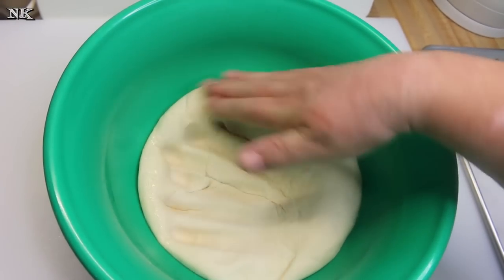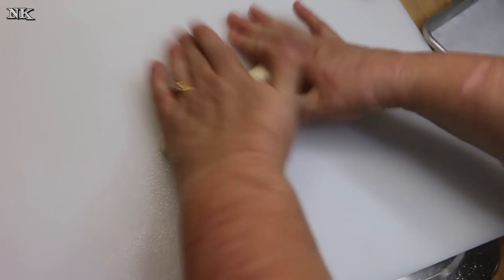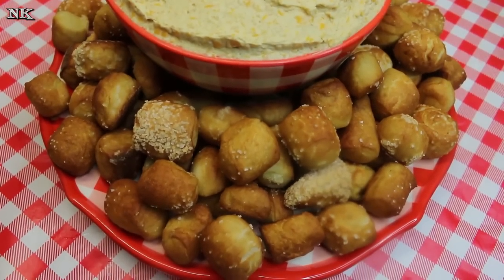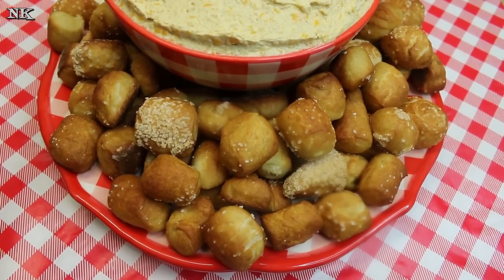Homemade Soft Pretzel Nuggets ~ Soft Pretzel Recipe ~ Superbowl Snack ~ Noreen's Kitchen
Here is another quick and easy homemade snack to add to your party spread for Superbowl or anytime!  Soft pretzel nuggets are a great snack that everyone will love!  These are very simple to make and even easier to eat.  I have paired these with my homemade beer cheese for dipping but you could put them out with any variety of mustard, cheese or nacho dip or just by themselves.  Trust me!  Everyone is going to love these pretzel nuggets!

Soft pretzels are super easy to make and don't require a full hour of rise the first time around and you can get these done in just over an hour.  I have presented to you a small batch, so feel free to double or triple to your hearts desire.  There are a couple of secrets to making authentic soft pretzels with that nice brown crust and I am going to share them with you today.

You will want to mix up your dough using simple bread making ingredients.  This is one of those times I do insist on using bread flour.  You don't often see me using bread flour in my bread recipes, but here it is essential.  Due to the fact that bread flour is high in gluten, this will give your pretzels their chewy texture.  Other than that this is pretty straight forward.  Flour, water, yeast, sugar, salt and a bit of oil.

I allowed my dough to rise for a little longer than 30 minutes but that is really all you need.  Just until the dough has had enough time to rest and become pliable.  Then I deflated the dough and divided it into four pieces.  I divided those four pieces into two and rolled each portion into a snake just over a foot long.  Then I used my bench knife to cut the dough into nuggets.

Place the cut dough onto a parchment lined baking sheet, being careful not to let them touch.  Just keep them as separate as you can so they don't stick together.  This will help you when the time comes for the waterbath.

Prepare the water bath by adding water to a stockpot about halfway up.  Then add baking soda and diastatic malt powder and give everything a stir.  The malt powder is what gives the pretzel it's distinctive browned exterior and rich pretzel flavor.  You can do this without the malt powder however the pretzels will not get brown.  You can use malt powder that is found in the coffee aisle near the chocolate milk powder, just make sure it is plain malted milk powder with no added flavor such as vanilla, chocolate or strawberry.  You can also, sometimes find malt syrup.  Many ice cream shops carry this for making malted milk shakes.  You can find a link below to the product I used.

Bring the water solution to just below a simmer and begin adding the dough pieces to the water.  I used my metal spider to move the dough about and get them nice and bathed in the malt and baking soda solution.  You want to make sure this happens so they brown evenly.  Leave them in the water until they look a bit wrinkled and begin to slightly increase in size.  Then remove the pretzels to a baking sheet that has been lined with parchment and sprayed with cooking oil spray.  I cannot emphasize the cooking oil spray enough.  If you forget your nuggets may stick badly to the paper making it difficult to remove them from the pan.

I used kosher salt and sprinkled my pretzels with that.  However I do like to use pretzel salt but could not find my bag on the day we made this video.

Bake these for 12 to 15 minutes or just until golden browned and pretzel like.

Remove from oven, allow to cool for about five minutes then remove from the pan and serve and enjoy!

These really are delicious and simple!  I hope you give these pretzel nuggets a try and I hope you love them!

Happy Eating!

Diastatic Malt Powder
Pretzel salt

A printable version of this recipe will be available on my website here:

***MAILING ADDRESS
Noreen's Kitchen